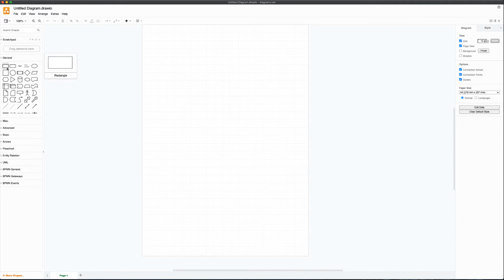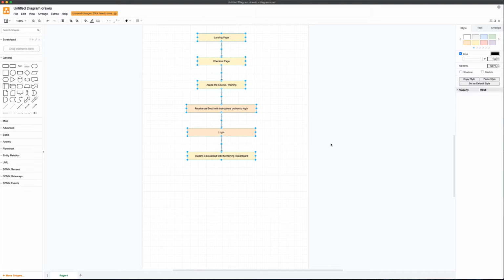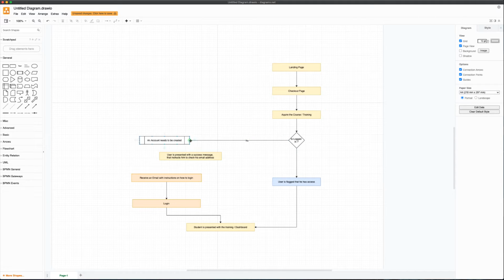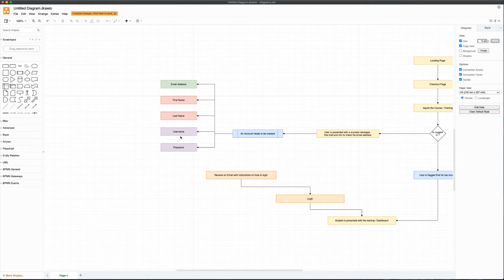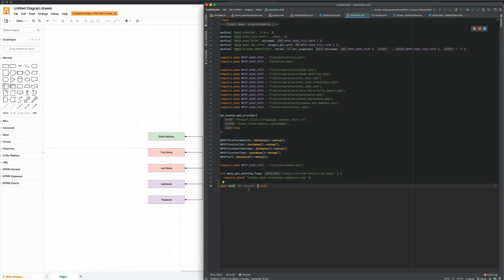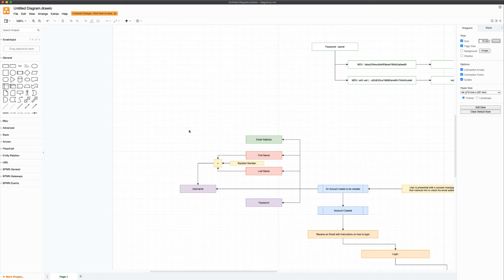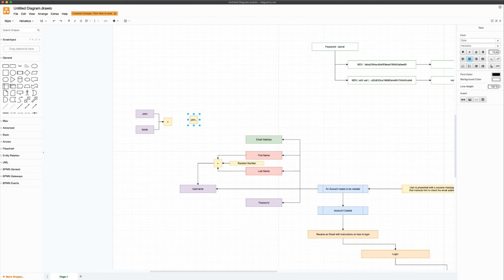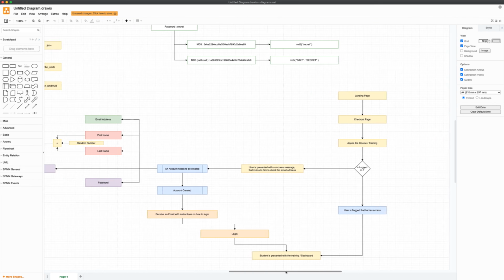Background - Customer Account Onboarding